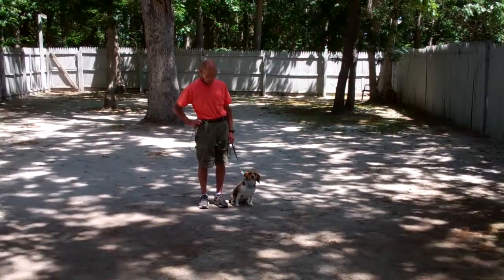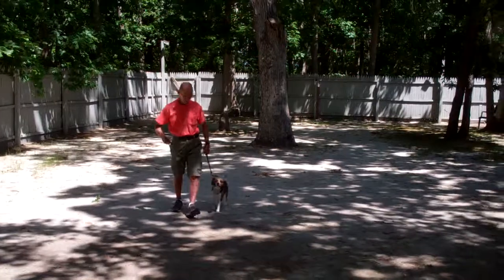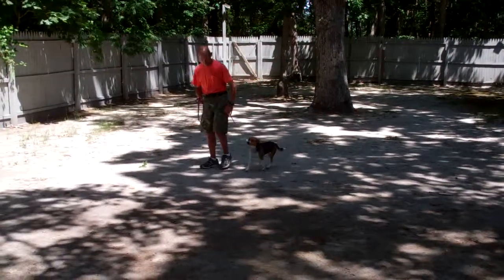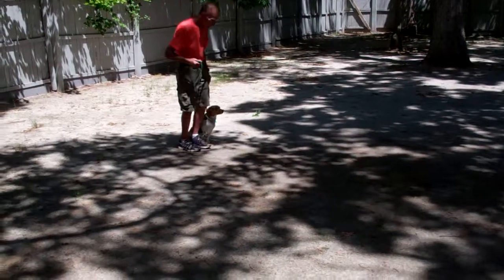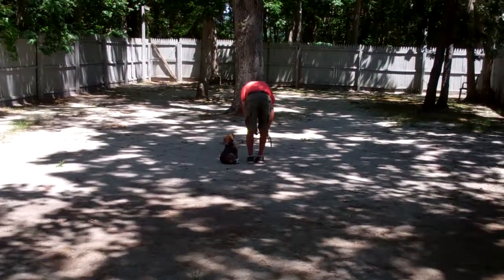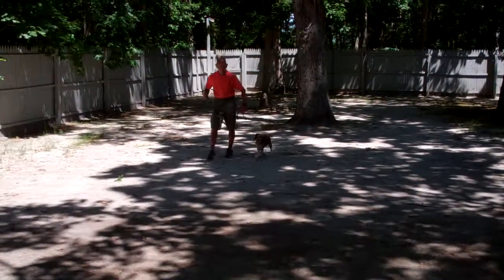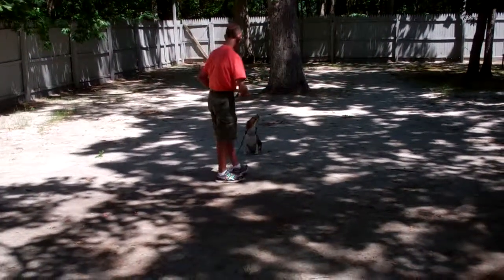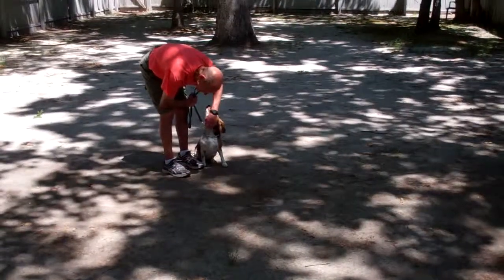Athena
Athena the Beagle completes the obedience commands that she learned at Nora's Dog Training Company.